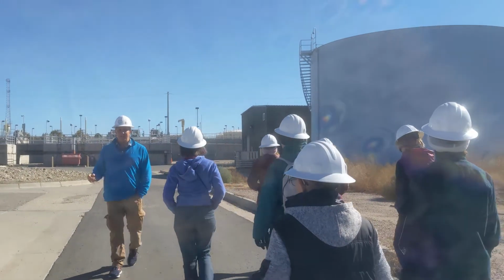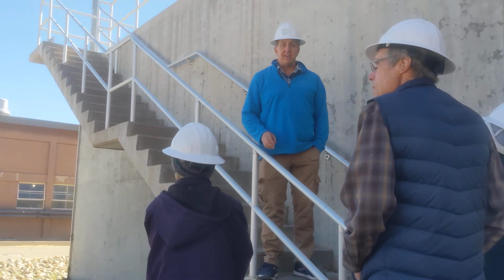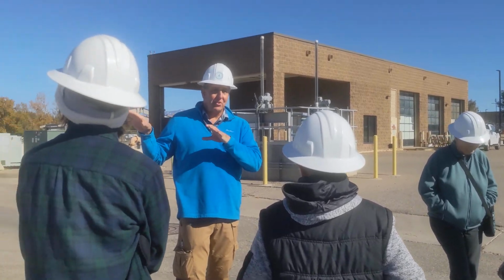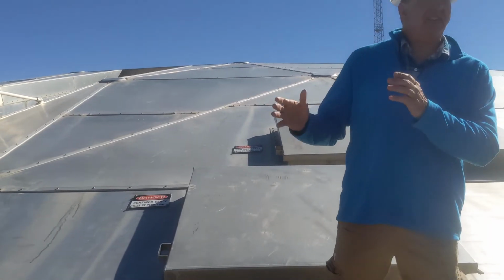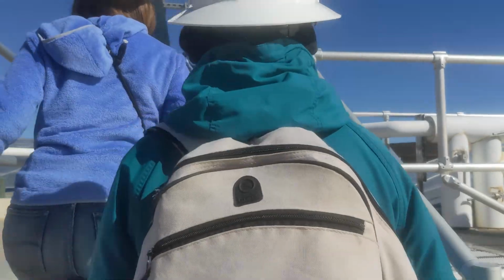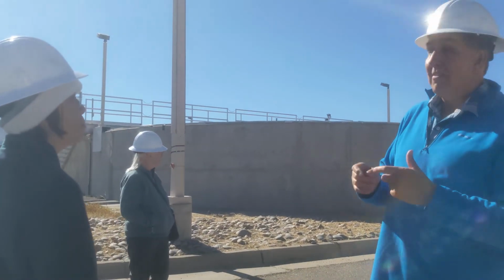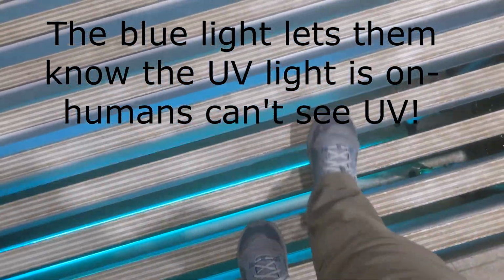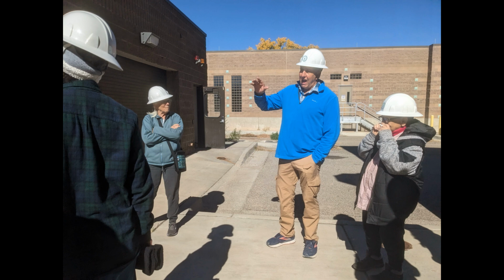Where Does Your Poop Go?: WastewaterTreatment in Albuquerque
Come along on a guided tour of the Southside Water Reclamation Plant, run by the Albuquerque Bernalillo County Water Utility Authority. Find out what happens to the water that runs down the drain and flushes down the toilet, how your poop ends up as a compost, and how the water is able to return safely to the ecosystem.